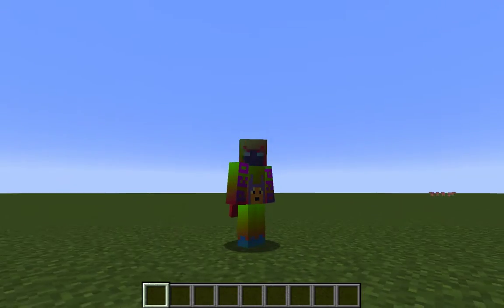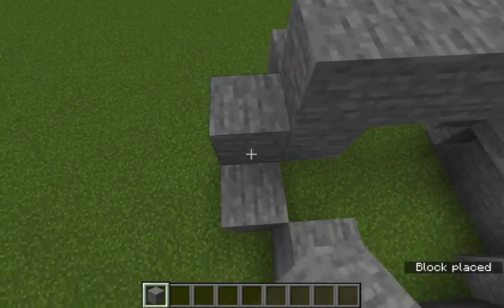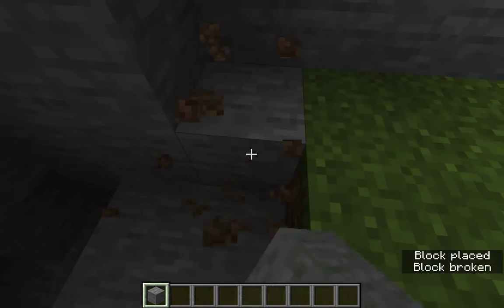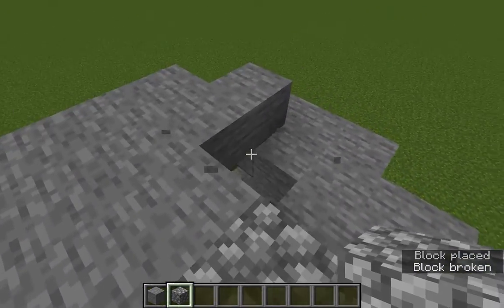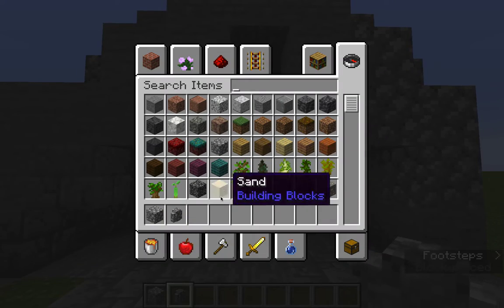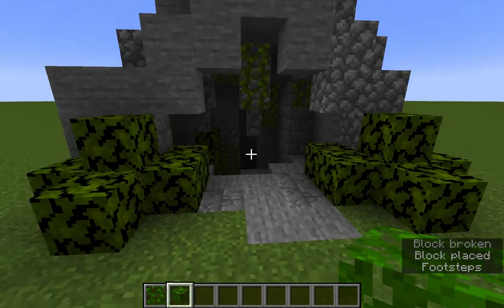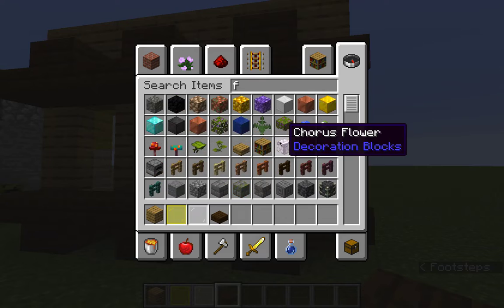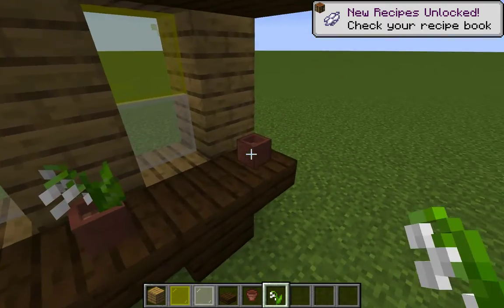How to add DETAIL to your MINECRAFT BUILDS!